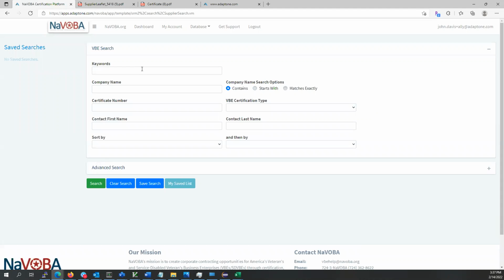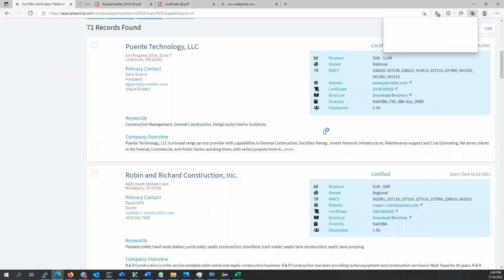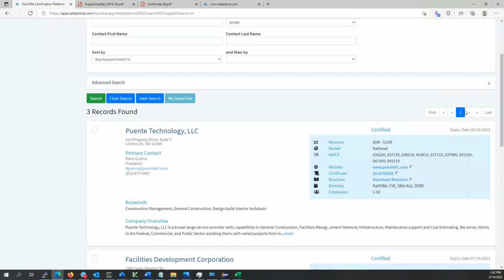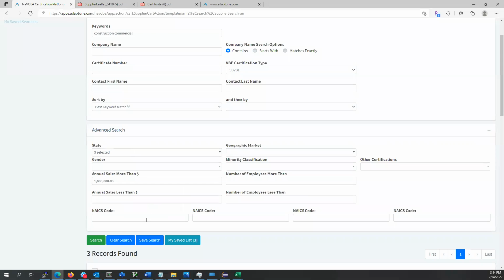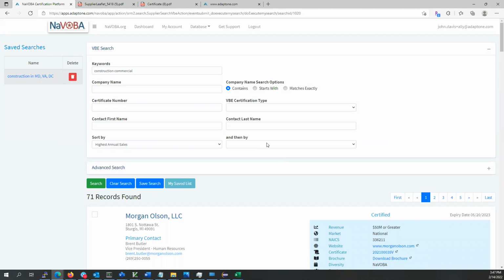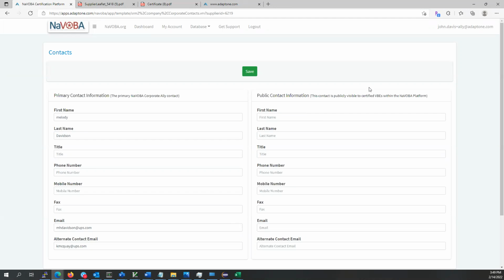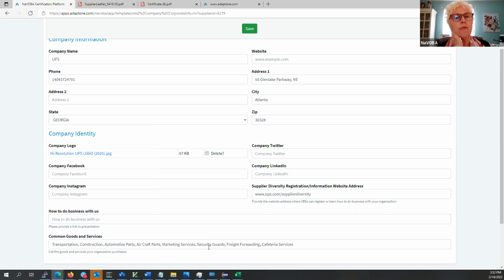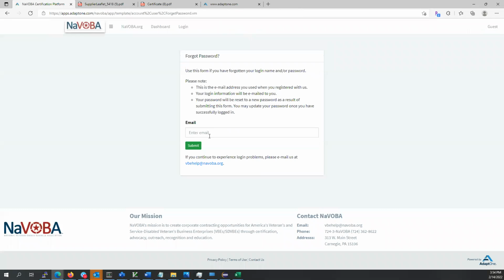Corporate Ally Database Training